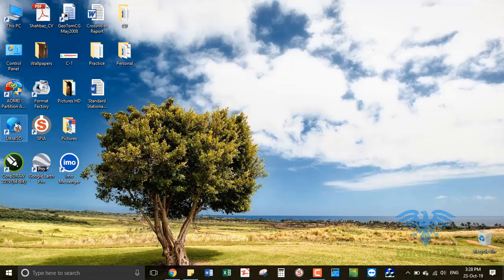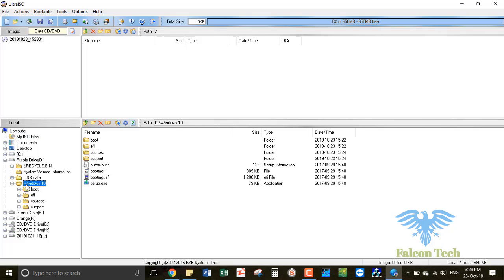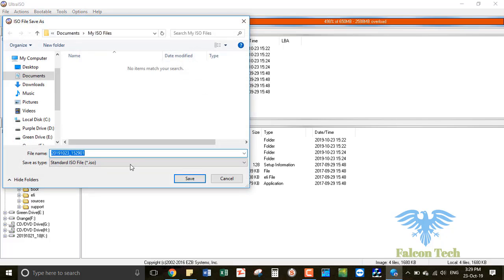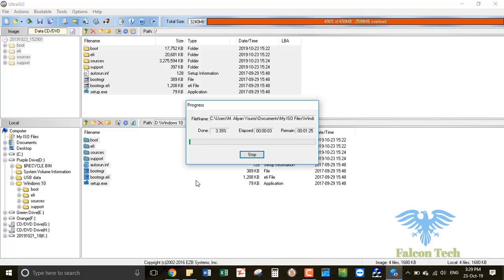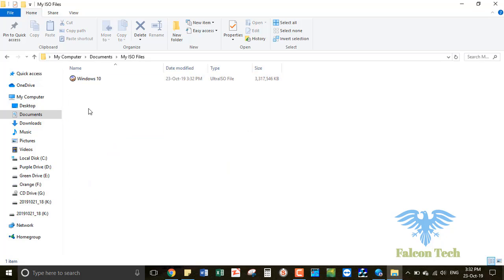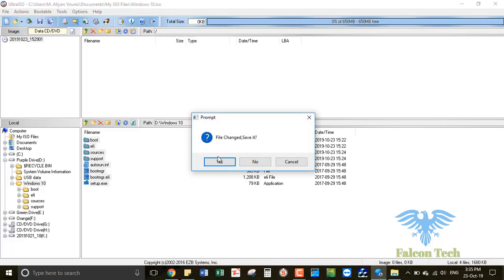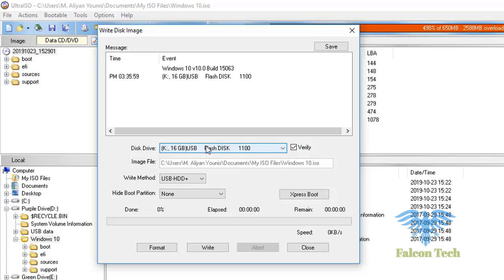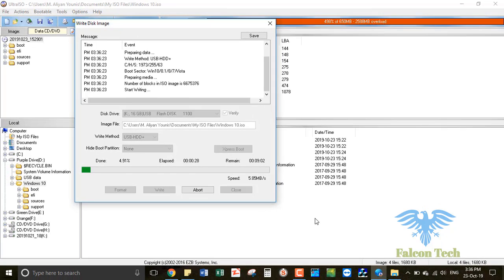How to create a Bootable USB | Flash | Pen Drive for Windows 7/8/10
Welcome to Falcon Tech! 🎥✨

In this video tutorial, I'll show you how to create a bootable USB flash drive for Windows 7, 8, and 10. The method is straightforward and works seamlessly for all versions of Windows. With a bootable USB, you can install or repair Windows easily, saving time and effort!

I'll also guide you to download UltraISO Premium Edition, the tool we'll use for this process.

What You'll Learn:
✅ How to prepare and format your USB flash drive.
✅ Using UltraISO to make your USB bootable.
✅ The step-by-step process for Windows 7, 8, and 10.
✅ Tips to ensure a smooth and error-free setup.

Translated Titles:

ونڈوز 7/8/10 کے لئے بوٹ ایبل USB فلیش ڈرائیو کیسے بنائیں
Windows 7/8/10 için Önyüklenebilir bir USB Flash Sürücü nasıl oluşturulur
Как создать загрузочную флешку для Windows 7/8/10
So erstellen Sie ein bootfähiges USB-Flash-Laufwerk für Windows 7/8/10
如何为Windows 7/8/10创建可引导USB闪存驱动器
Windows 7/8/10用の起動可能なUSBフラッシュドライブを作成する方法
Cómo crear una unidad flash USB de arranque para Windows 7/8/10
विंडोज 7/8/10 के लिए बूट करने योग्य यूएसबी फ्लैश ड्राइव कैसे बनाएं

Get started creating your bootable USB today!